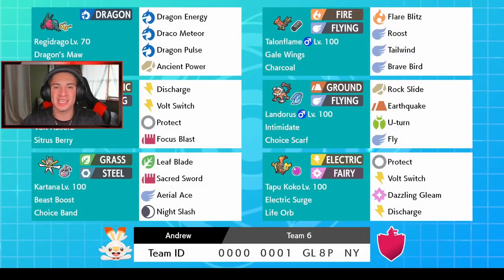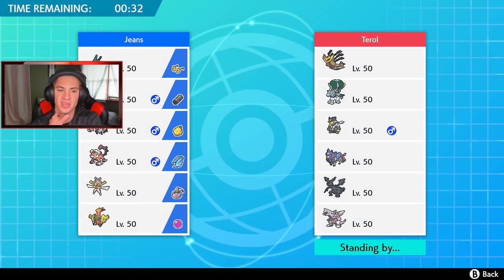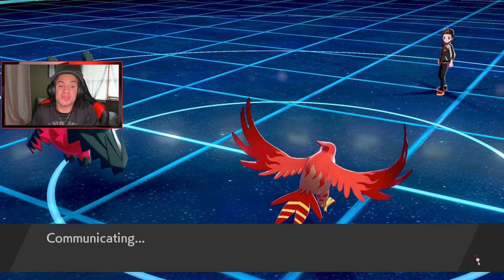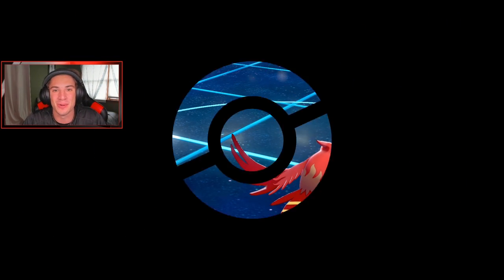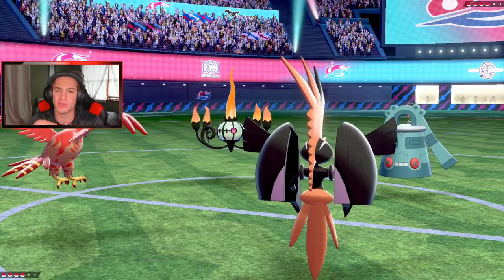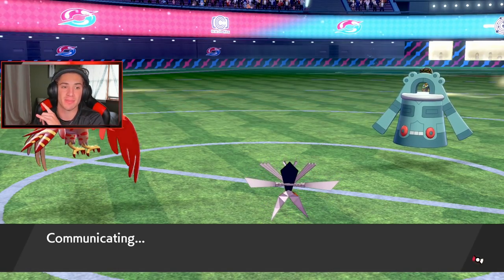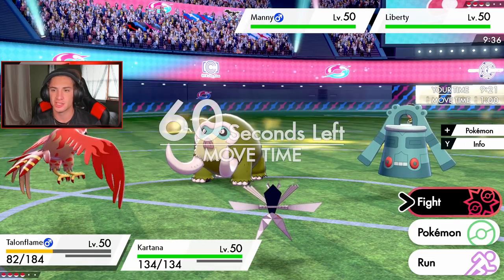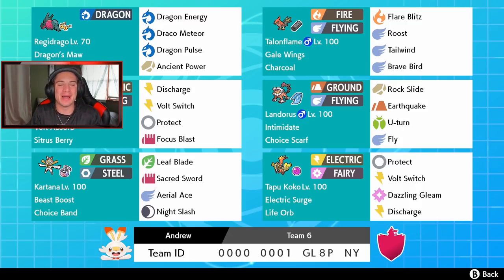Regidrago Is Actually Broken! - Pokémon Sword and Shield Competitive Ranked Double Battles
Team Code: 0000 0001 GL8P NY

Life Orb Tapu Koko and Regidrago team that we show off in Ranked battles!.

GAME INFO
Name: Pokemon Sword and Pokemon Shield
Developer: Game Freak
Publisher: The Pokemon Company, Nintendo
Platforms: Nintendo Switch
Release Date: November 14, 2019